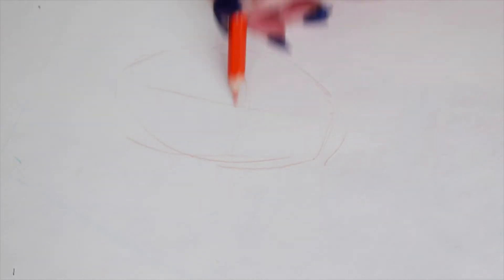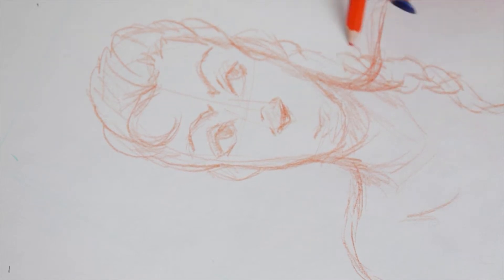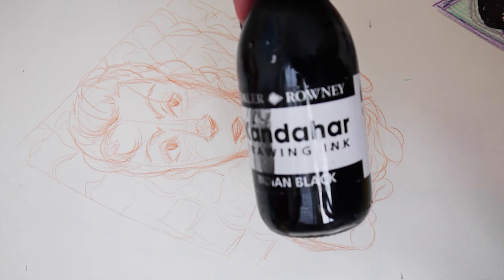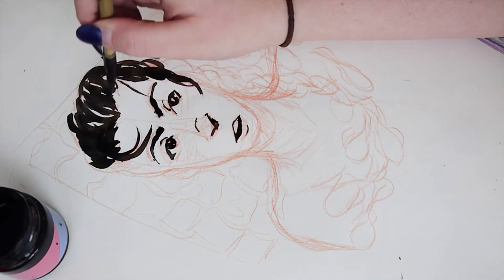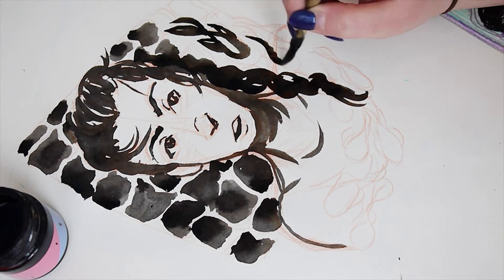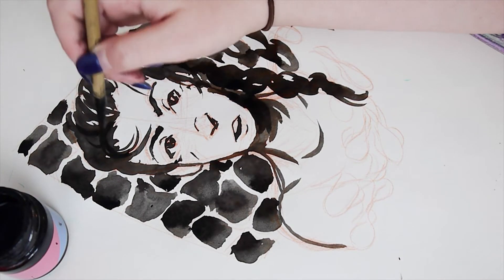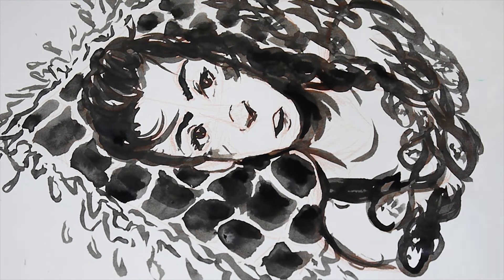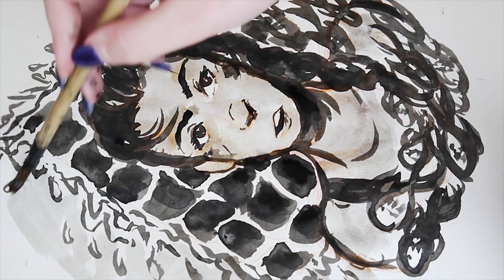Waves_ Ink Doodle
Hi :D
You'll notice that I go super shy when recording audio, it took me ages to get going! And then my neighbors decided to be rowdy! So I hope the audio isn't too noisy O: (I'm not angry tho, they gave me some pizza :D )

Materials used:
Watercolor color-pencil, panduro
Kandahar Indian Black Ink
Manuscript Chinese caligraphy brushes
Sketchbook, tiger of Denmark

My camera is a LUMIX  PANASONIC DMC-G10
I edit my videos on Adobe Premiere Pro CC 2017
My audio is recorded on an iPhone6 and edited in Adobe Audition CC 2017

So yeah, now that I've made my introductions I hope videos will be a bit shorter since I won't have to explain too much. I might need some feedback at the start if you can spare the time! Thanks!

That's that! ;D